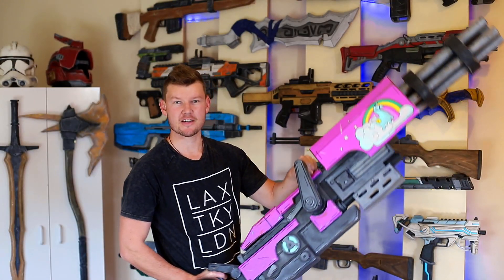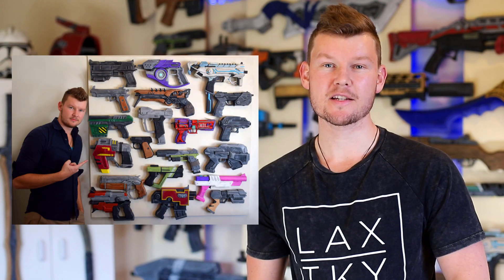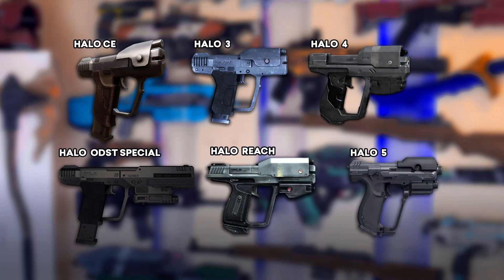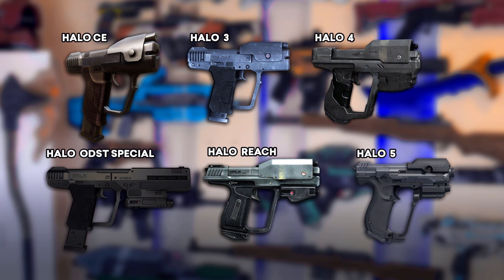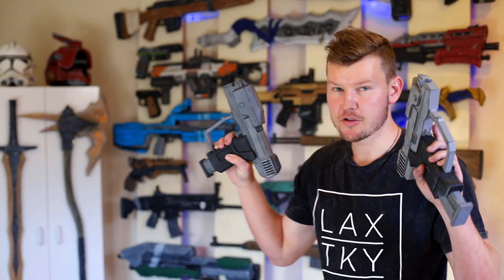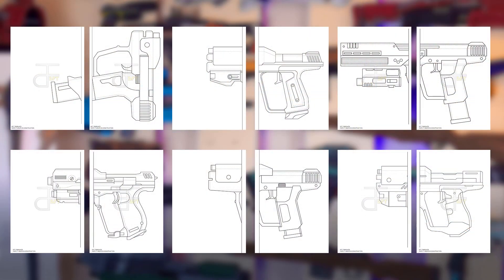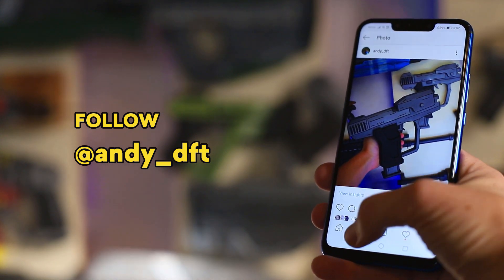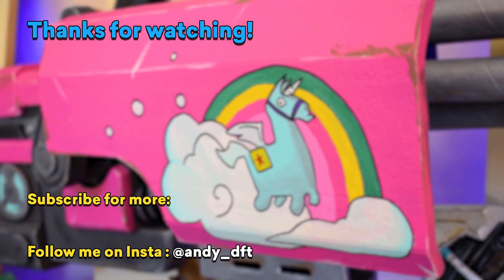HALO Magnum Challenge...